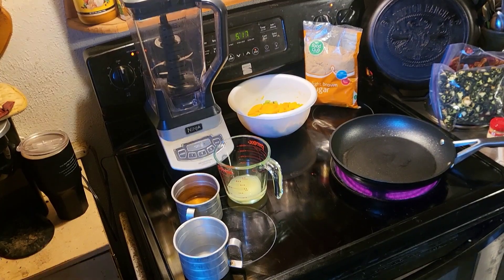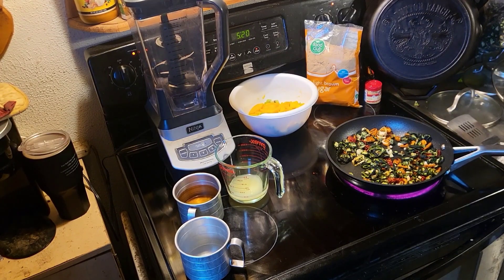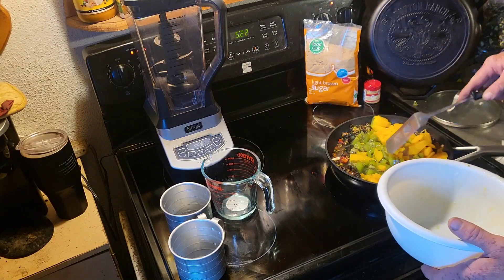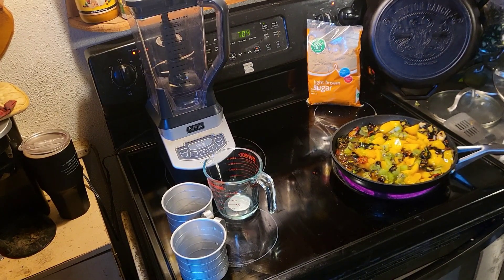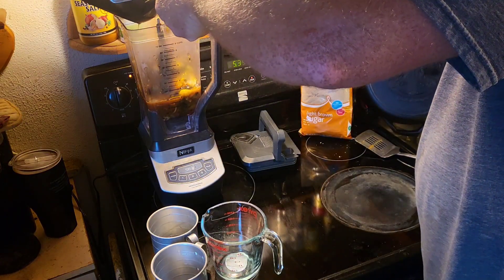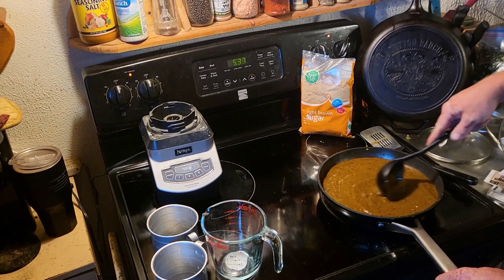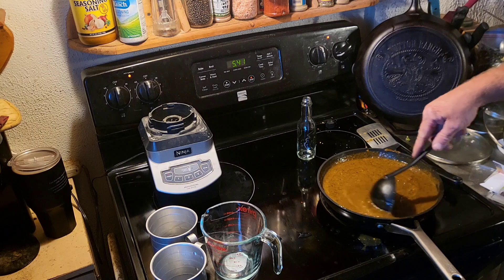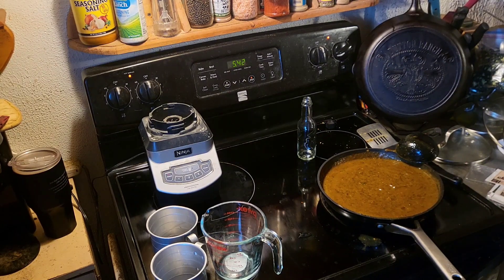Making homemade Kiwi Mango hot sauce!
Learning how to make different hot sauces at home. Today did Kiwi Mango with Jalapeno and Habanero peppers!